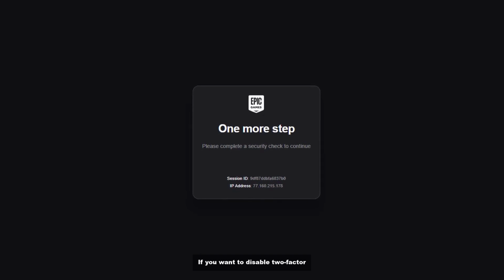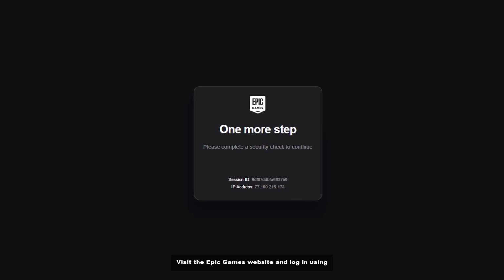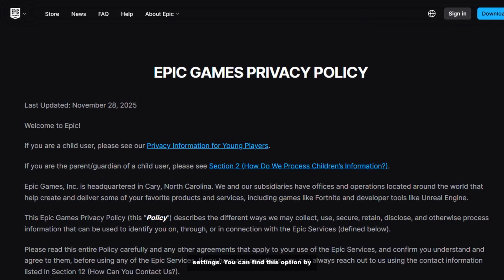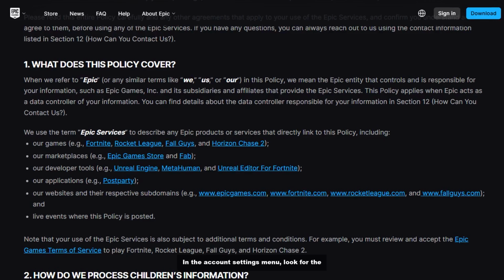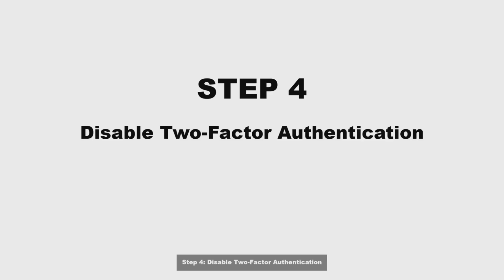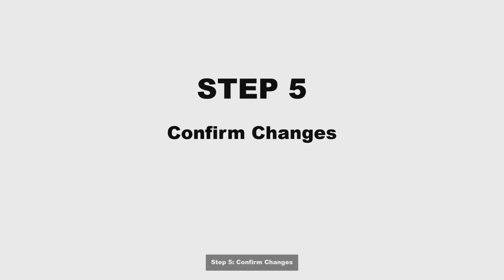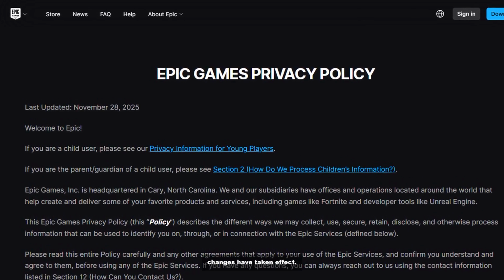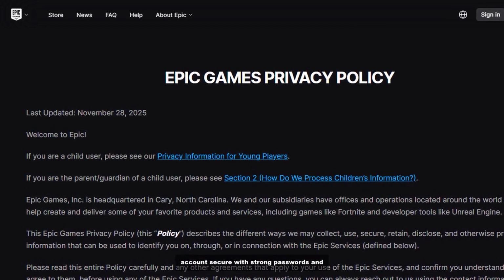How To Turn Off Two Factor Authentication On Epic Games 2026 (FULL TUTORIAL)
In this video, we will show you how to turn off two factor authentication on Epic Games in 2026. If you're looking for a step-by-step guide to disable this feature, you've come to the right place.